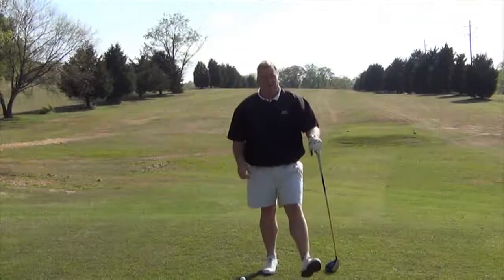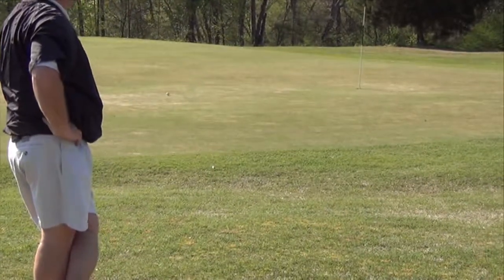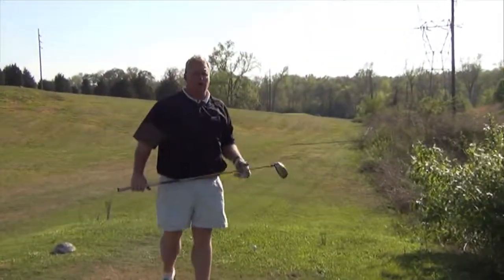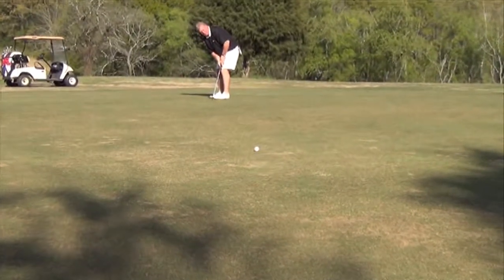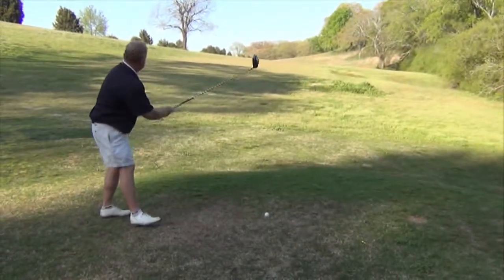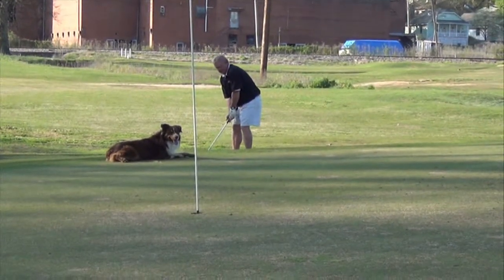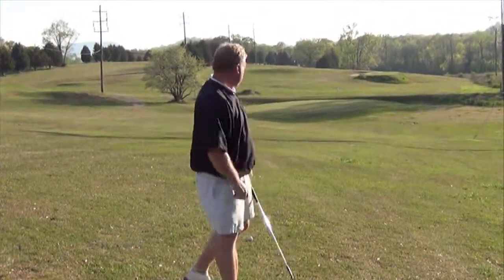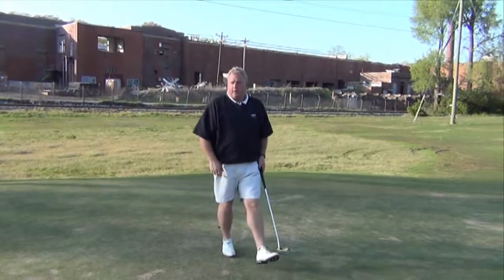James Plays Lupton April 2013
James Plays Lupton City Golf Course April 2013